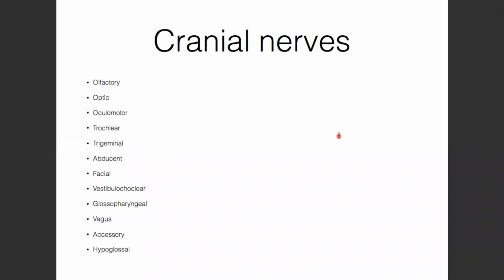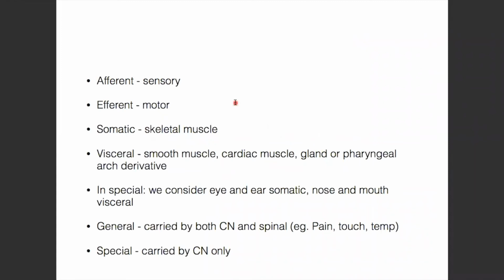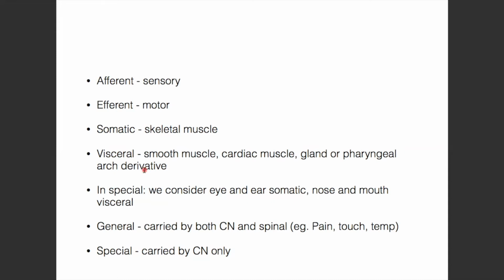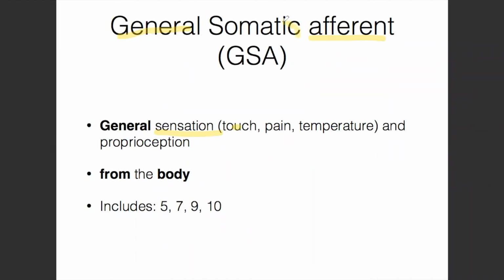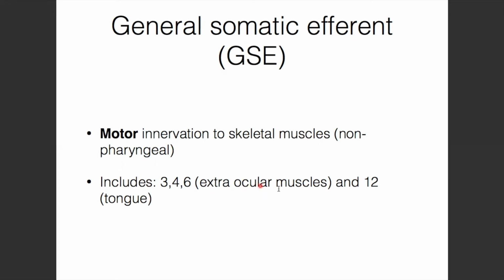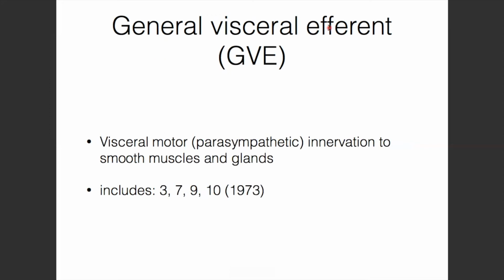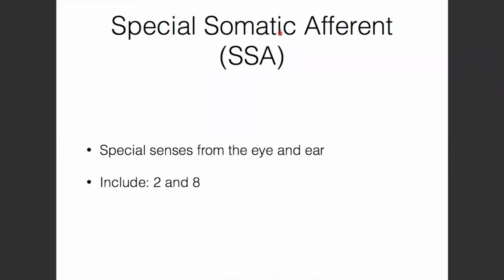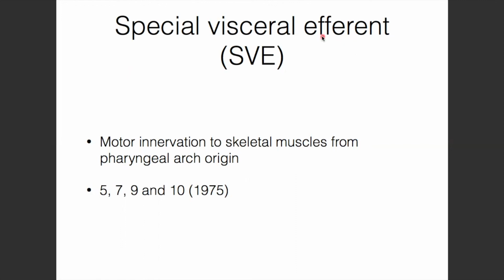Neuro: Cranial nerves: components